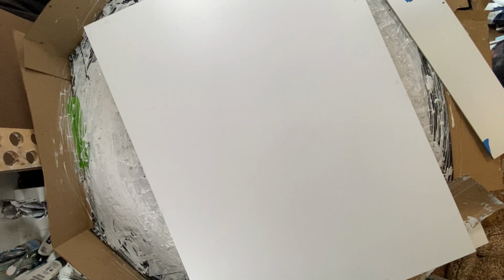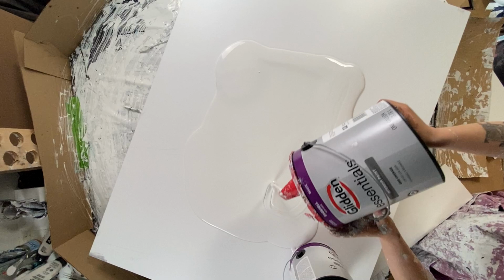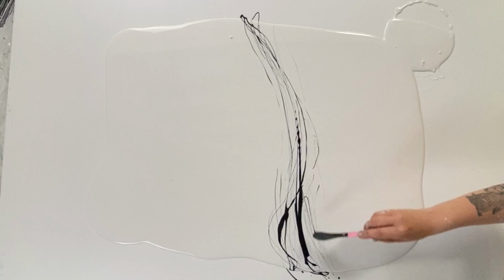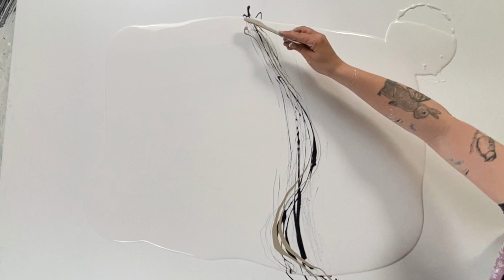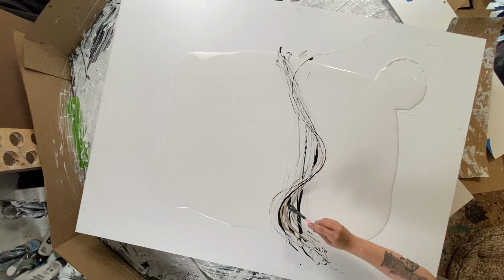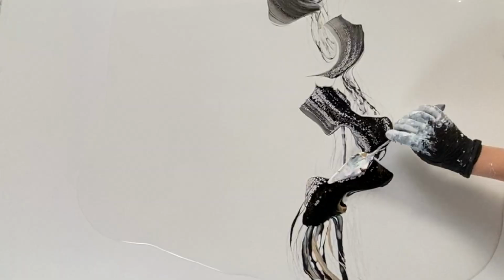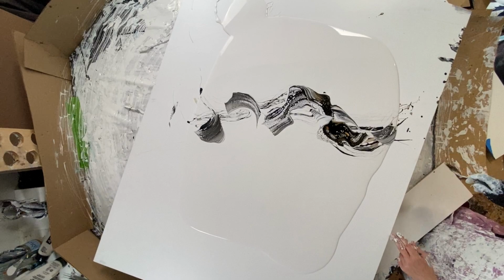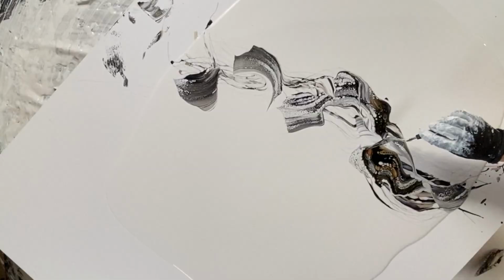elegant, simple and huge! How the pillow paint helps the composition-ing fluidart abstract swipe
Hi friends, thanks for joining me!
This huge 36x48 incher is the middle part of a triptych - a continuous swipe. Watch me how I use the pillow paint to get the composition I need.

This piece shows me what I really want. Going big!

Thank you for your interest in my journey. It means so much to me.

If you enjoy what I'm doing and would like to support me, it could be as easy as clicking the like button, subscribing or even becoming a patreon or a member of my channel:

Same here, more content in a more private setting with behind the scenes videos, early access, Discounts, artwork you can get if you join us and support me as a patron.

Pick what's more convenient for you!

Paints mixed with my PM:

for the background:
sherwin williams - neutral linnen, neutral antler

For the swipe
Golden - deep gold, brass, interference gold
boom gel - willie wag tail black

sheleeart15JWS

more LINKS:
My Website and to get the spinner

J

bloom, transfer swipe, fluidart , art therapy, destress, abstract art, acrylic, pouring, sheleeart, paint pouring, pour, art therapy fluidart sheleeart arttherapy mentalhealth swipe spinart scoop and drag, experimental design contemporary art акриловая заливка acrylic painting abstract art acrylic pouring pouring medium satisfying video acrylic pouring waterfall acrylics composition in art abstract acrylic painting acrylic pouring cells split cup pouring split cup technique sandwich pour acrylic flip cup acrylic pour art therapy pigments 2 sarah mack golden fluid acrylics mina villegas scoop and drag fluid art